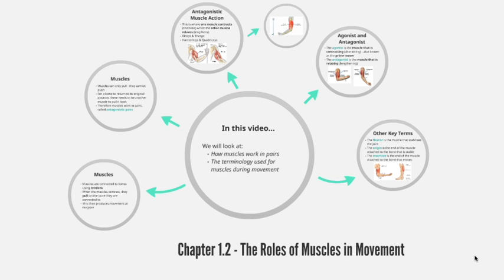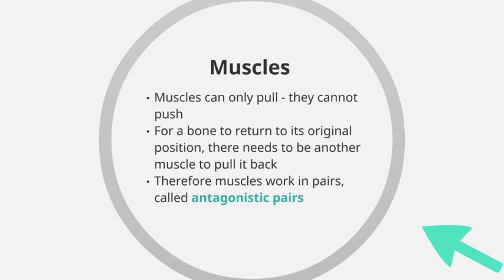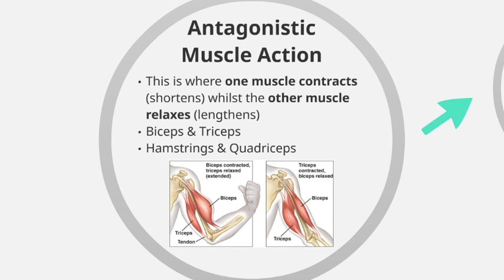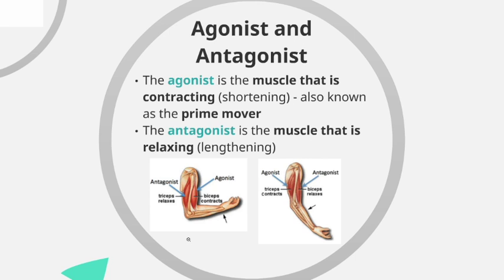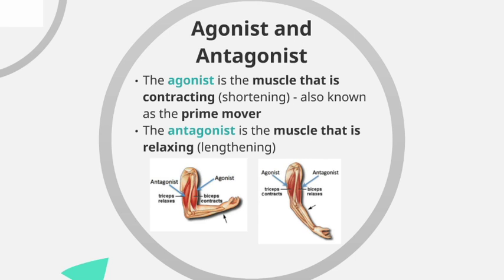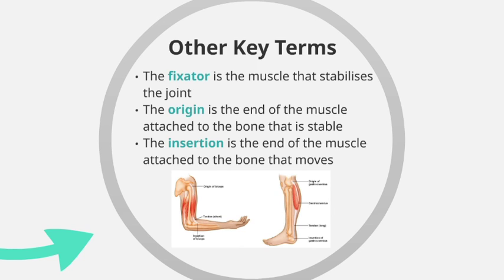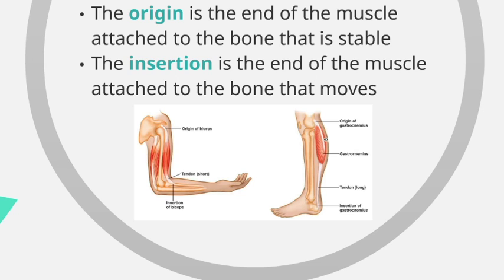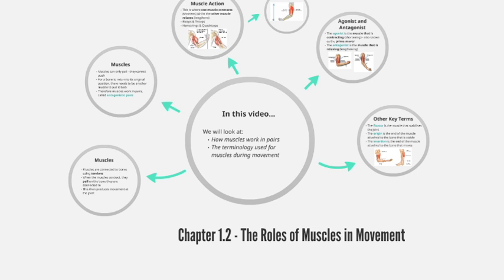Chapter 1.2: The Roles of Muscles in Movement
This video looks at the different roles of the muscles when movement takes place at a joint